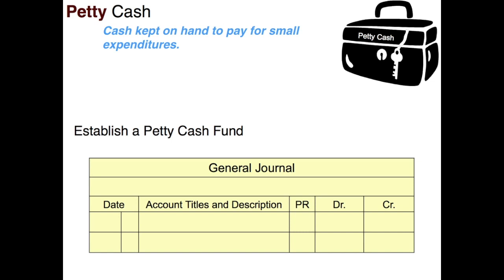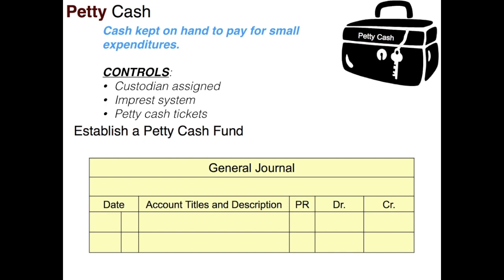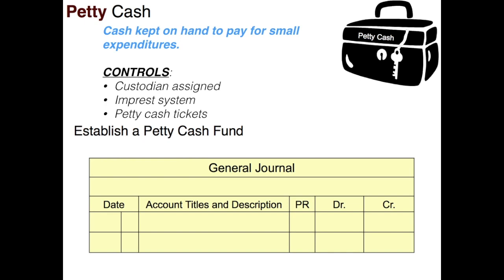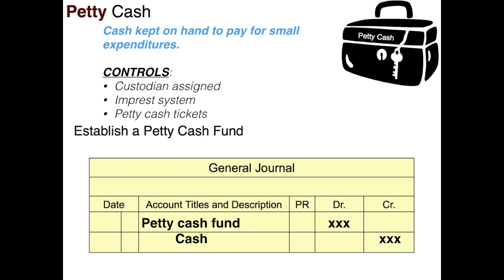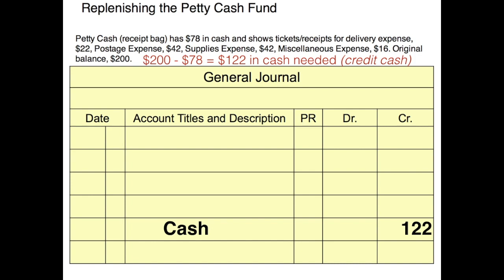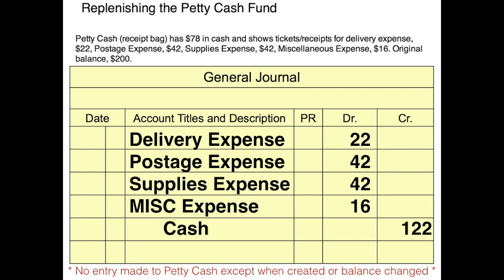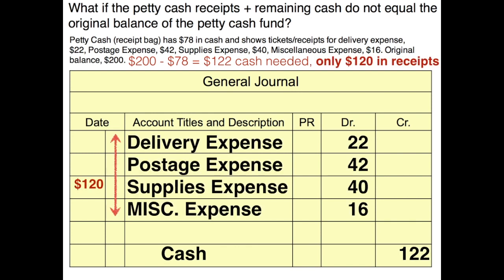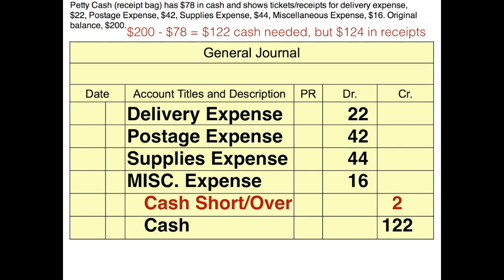Internal Controls & Cash: Petty Cash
Petty Cash